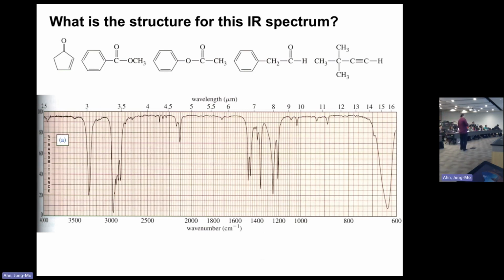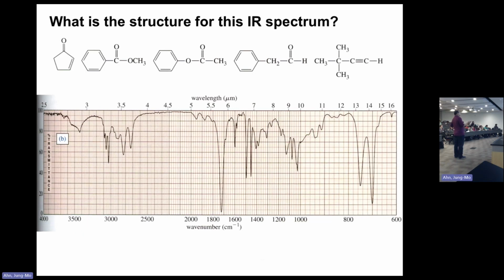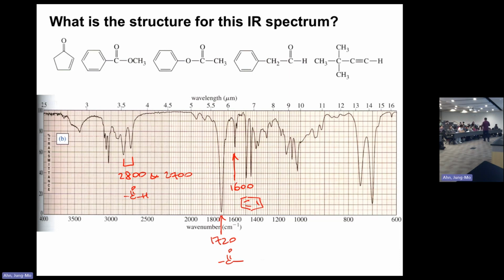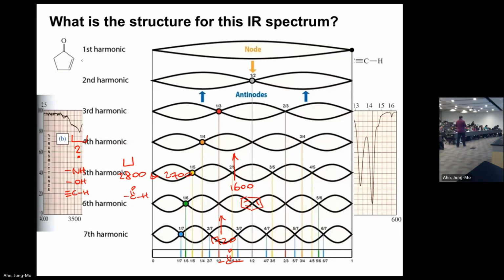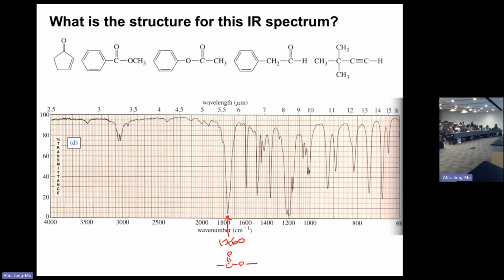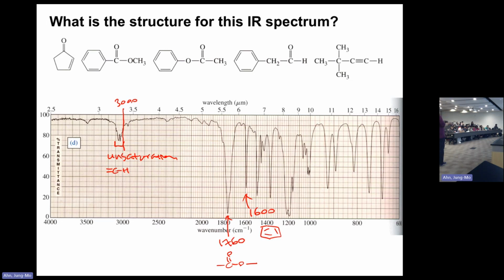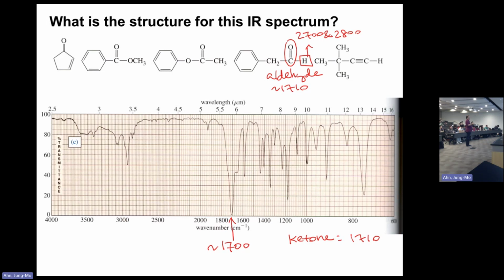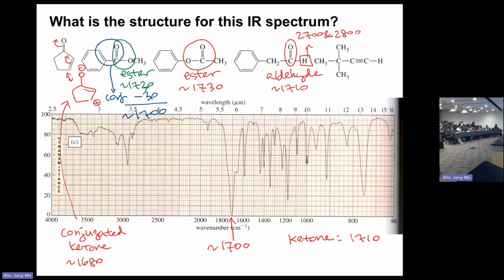Organic Chemistry 2 - IR Spectroscopy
IR Spectroscopy
Organic Chemistry 2
Jungmo Ahn